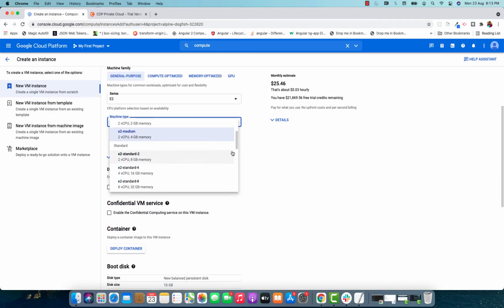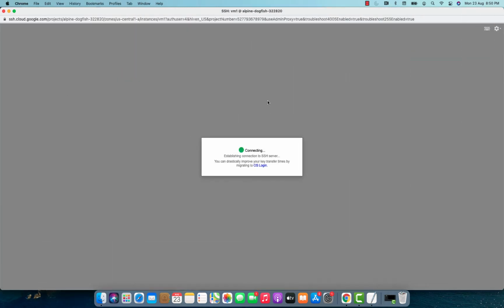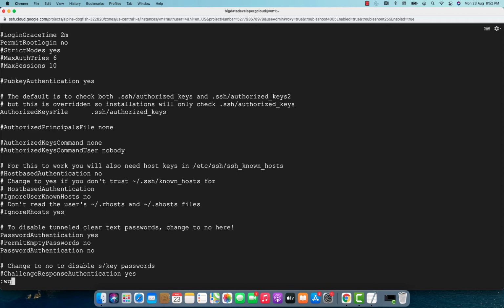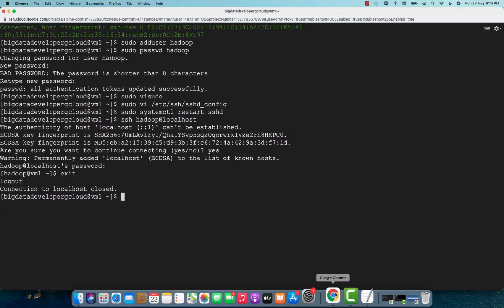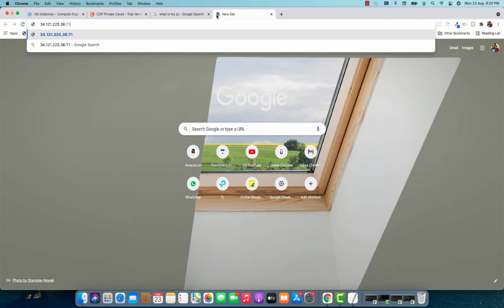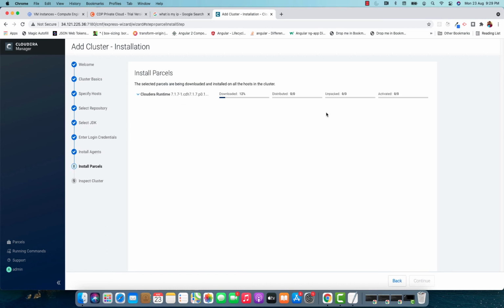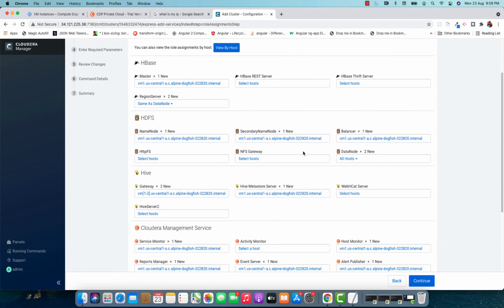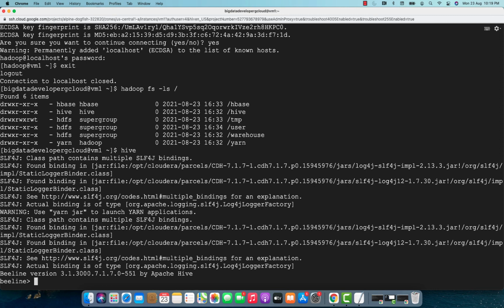Setup 2 Node Cloudera Cluster in GCP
In this video we will see how we can setup two node cloudera hadoop cluster in GCP Virtual Machine.

Commands :
sudo adduser hadoop
sudo passwd hadoop
sudo visudo
hadoop  ALL=(ALL)  NOPASSWD: ALL

sudo vi /etc/ssh/sshd_config
PasswordAuthentication yes